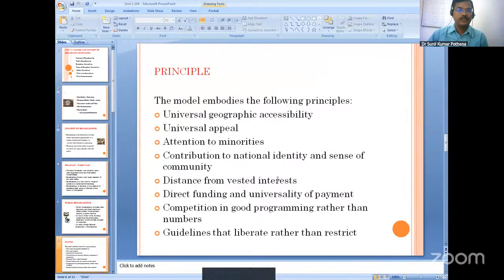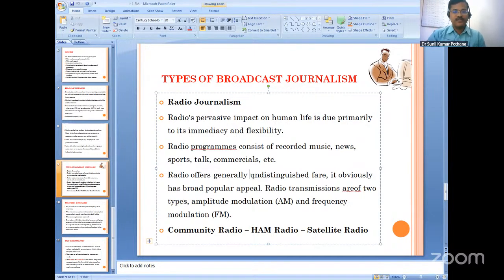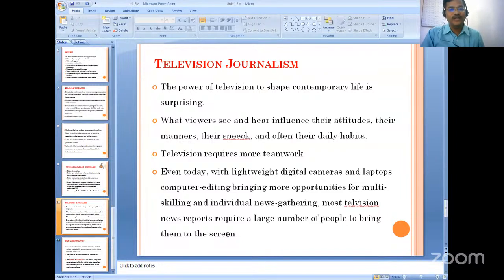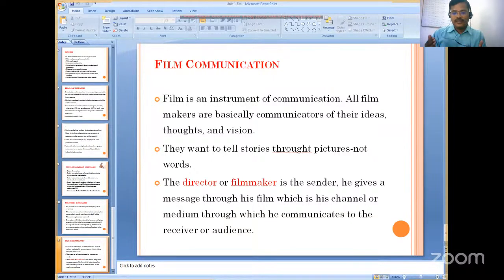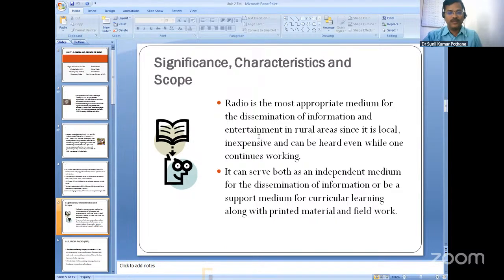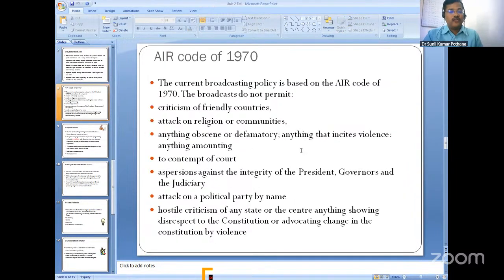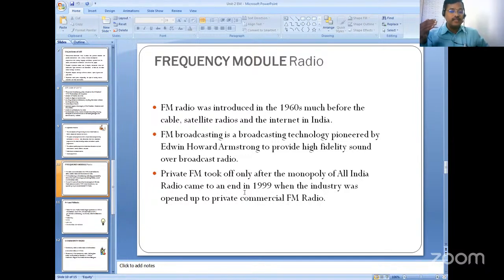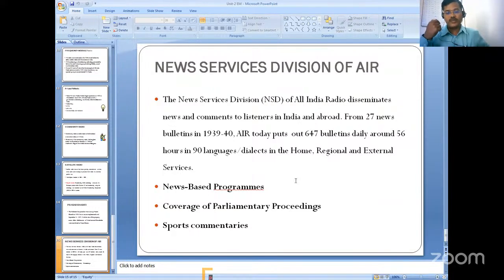UG 3rd SEM : Jornalism(E/M)